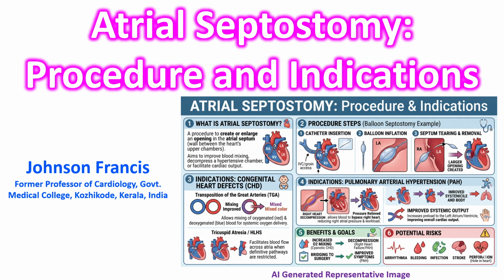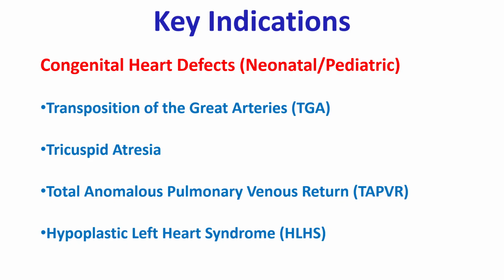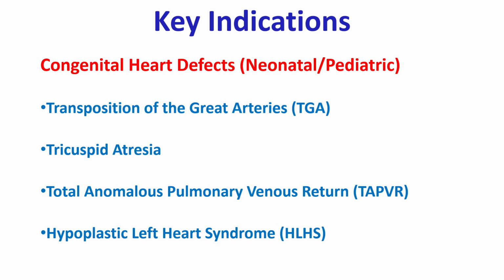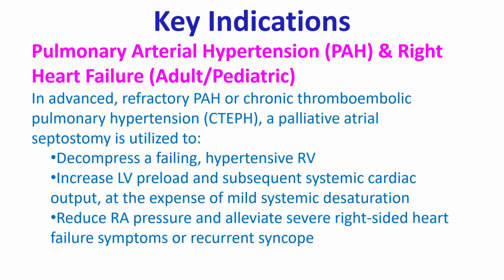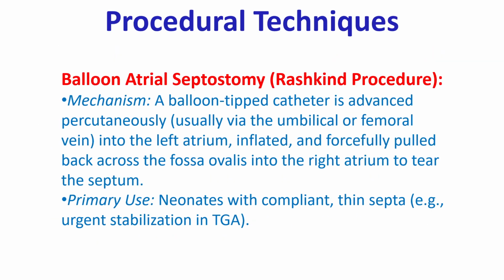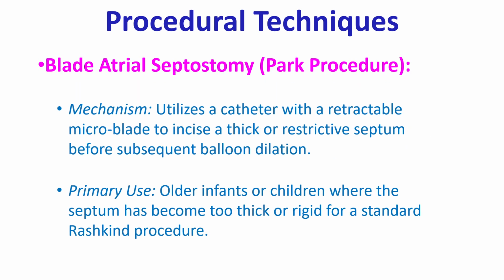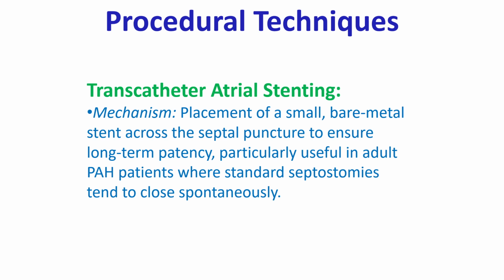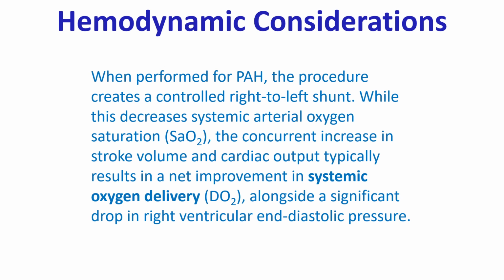Atrial Septostomy: Procedure and Indications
An atrial septostomy is an interventional or surgical procedure used to create or enlarge an opening in the interatrial septum, establishing a controlled right-to-left (or bidirectional) shunt. Depending on the clinical context, the primary goal is either to facilitate intercirculatory mixing of oxygenated and deoxygenated blood or to decompress a hypertensive right heart.